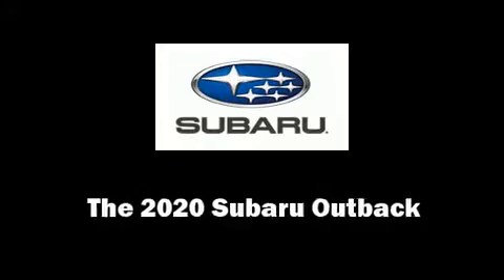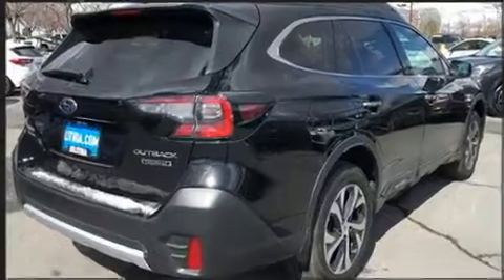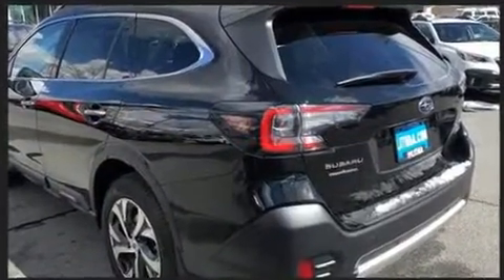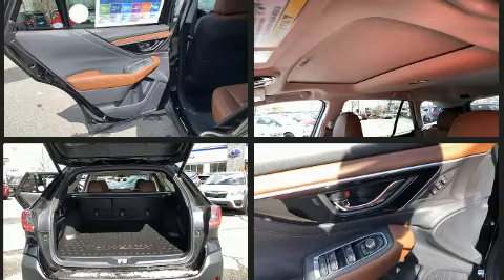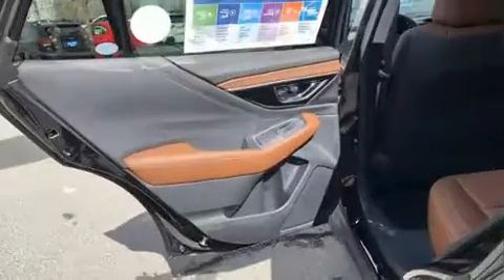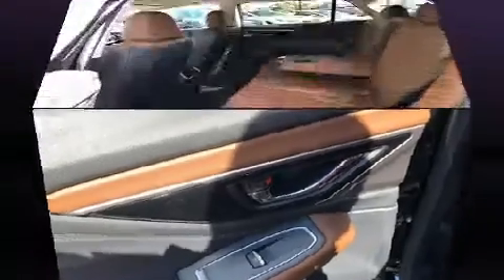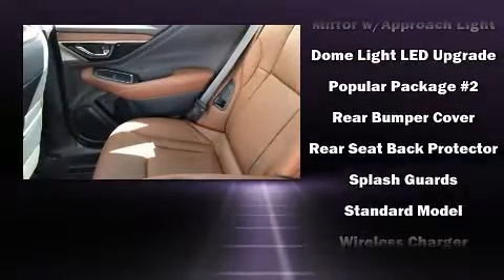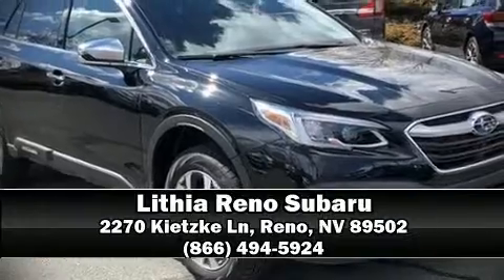2020 Subaru Outback Touring in Reno, NV 89502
Take command of the road in the 2020 Subaru Outback. Under the hood you'll find a 4 cylinder engine with more than 170 horsepower, and for added security, dynamic Stability Control supplements the drivetrain. Subaru prioritized fit and finish as evidenced by: adjustable headrests in all seating positions, a trip computer, an automatic dimming rear-view mirror, power front seats, heated door mirrors, a power liftgate, and seat memory. Features such as automatic climate control and leather upholstery prove that economical transportation does not need to be sparsely equipped. Rear passengers enjoy the seat heating functionality, keeping them warm during the winter months. For drivers who enjoy the natural environment, a power moon roof allows an infusion of fresh air. Subaru also prioritized safety and security with features such as: head curtain airbags, front side impact airbags, traction control, brake assist, a security system, an emergency communication system, and 4 wheel disc brakes with ABS. Adaptive cruise control maintains a pre set distance behind the car ahead of you, simplifying highway driving and enhancing safety. Our experienced sales staff is eager to share its knowledge and enthusiasm with you. We'd be happy to answer any questions that you may have.